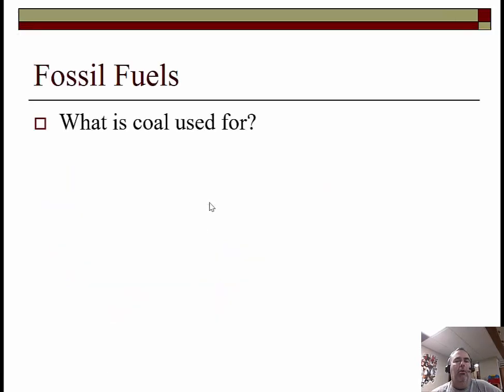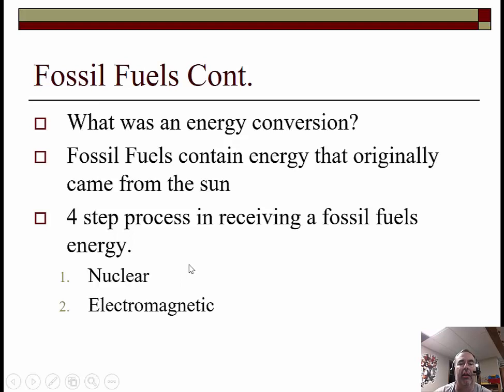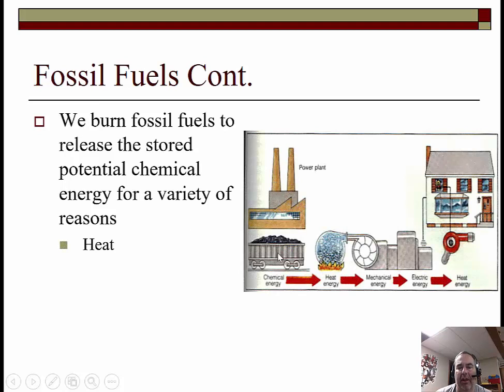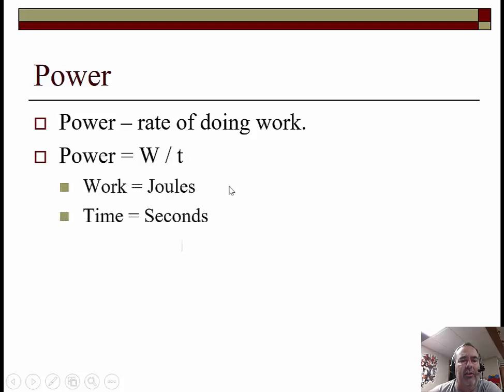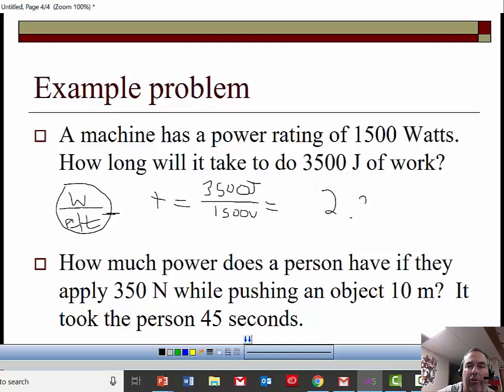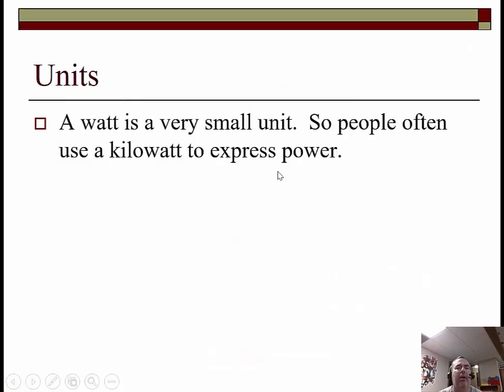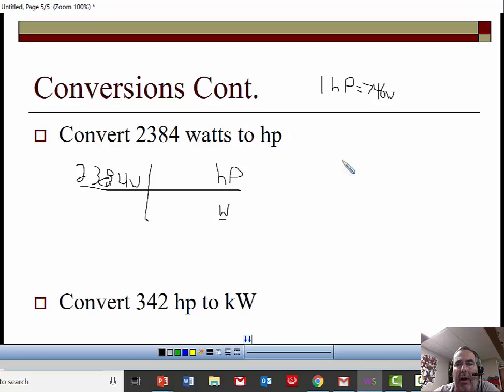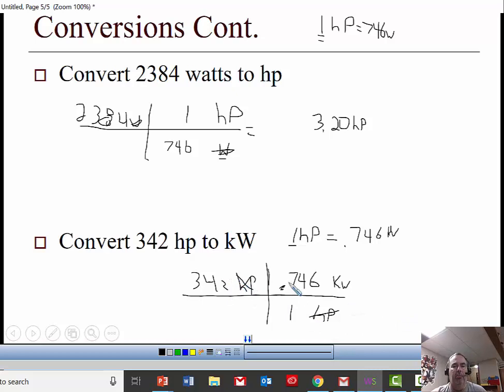Fossil Fuels and Power